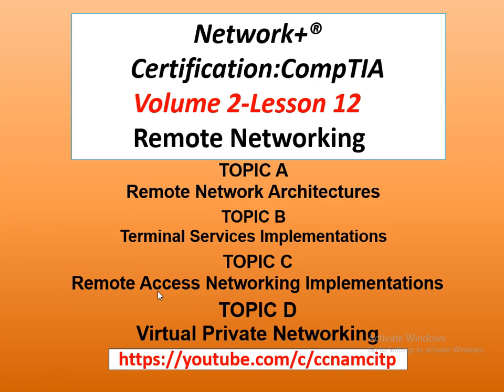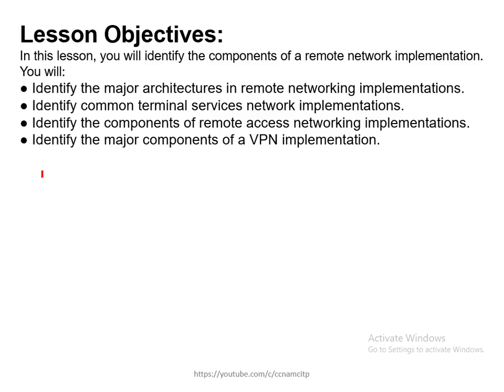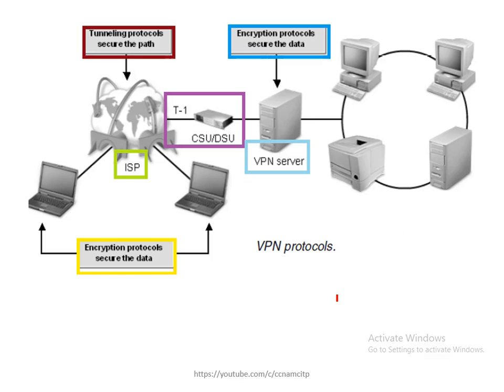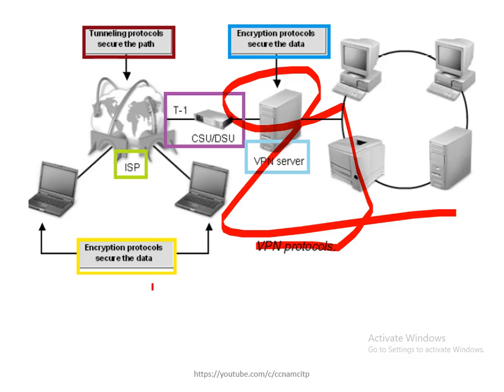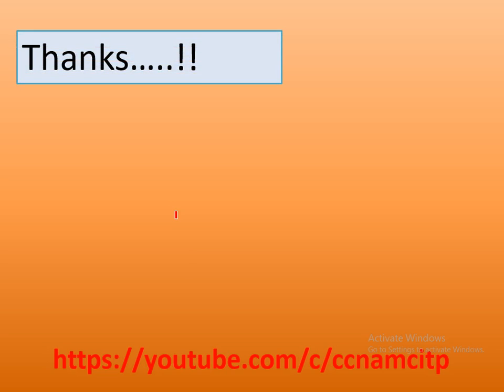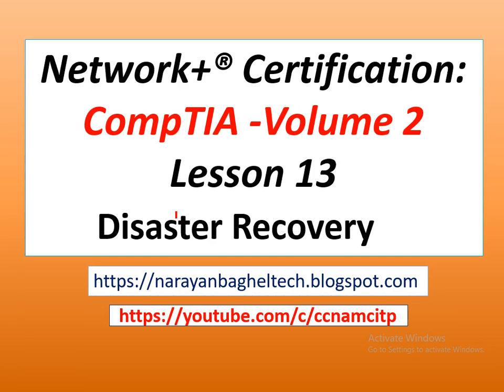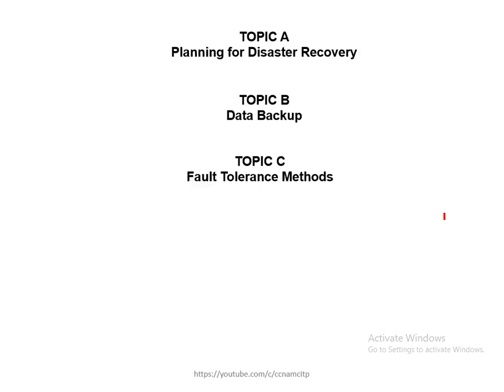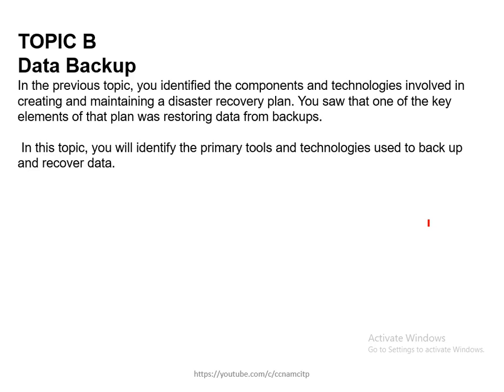Network+® Certification: CompTIA-Volume 2-Lesson-12-Remote Networking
TOPIC A
Remote Network Architectures
TOPIC B
Terminal Services Implementations
TOPIC C
Remote Access Networking Implementations
TOPIC D
Virtual Private Networking